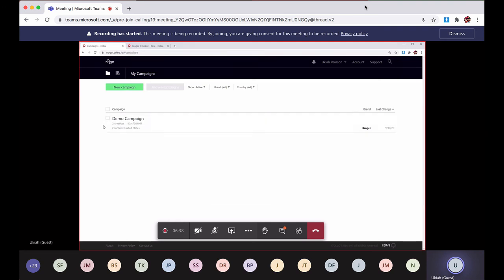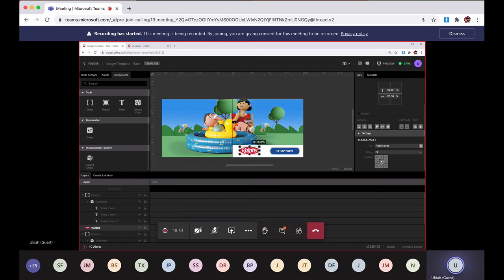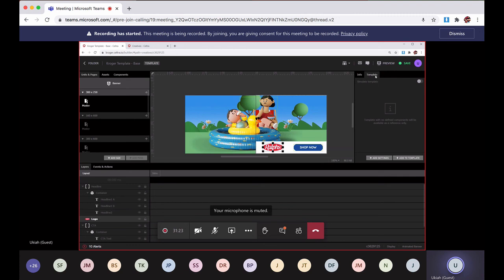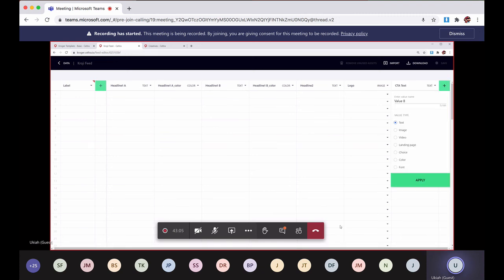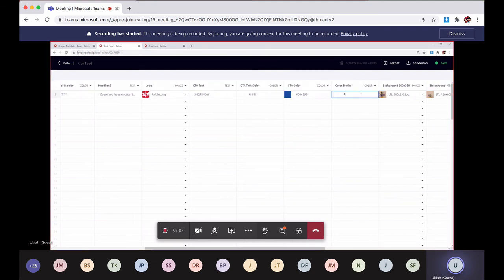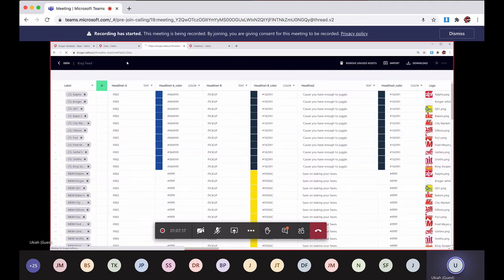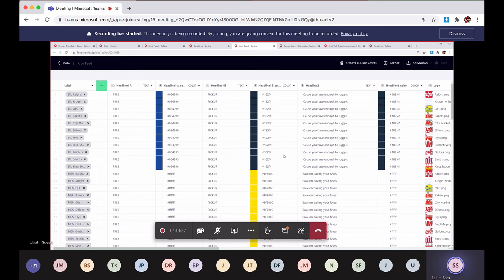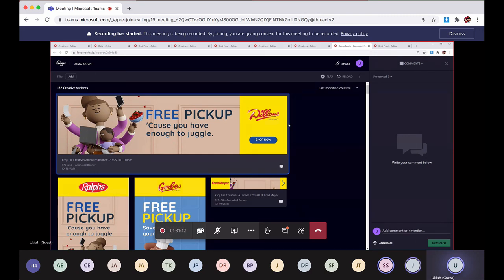Kroger 2nd training Templates, Feeds, and Production Wizard